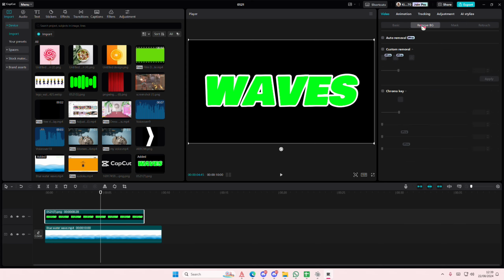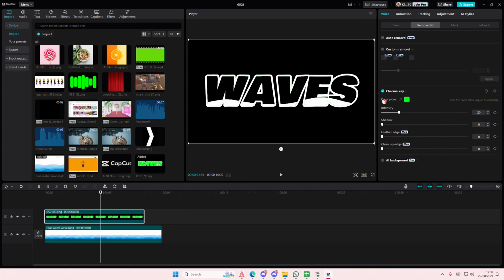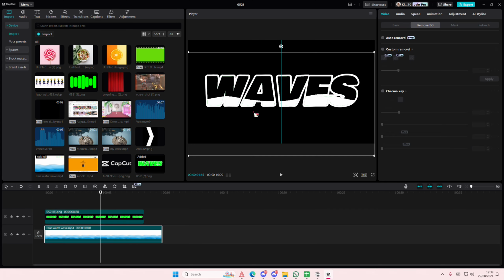✅ TUTORIAL: SILHOUETTE WAVE INSIDE TEXT EFFECT - CapCut Tutorial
Create this wave inside of text effect on CapCut PC by watching this tutorial.